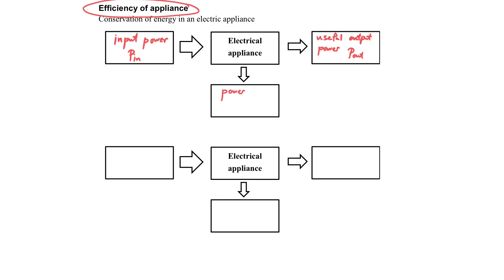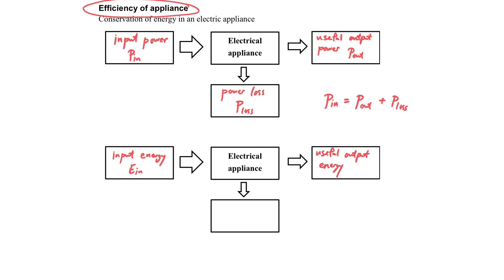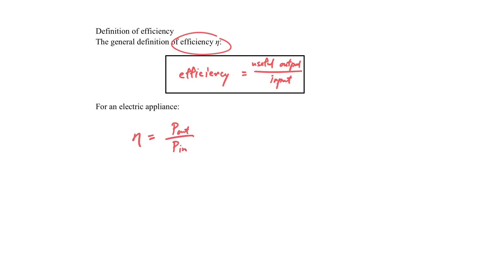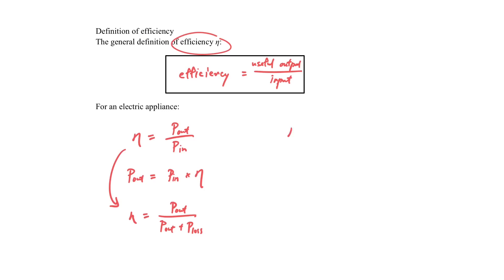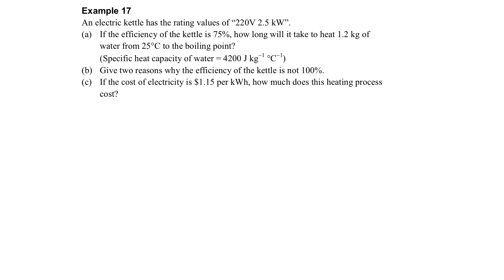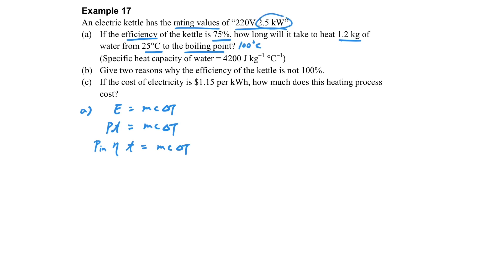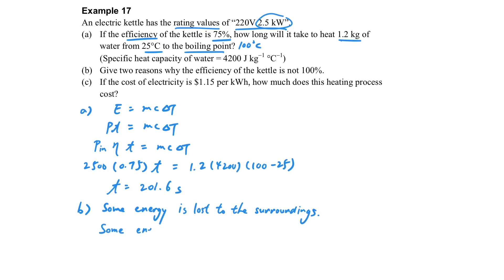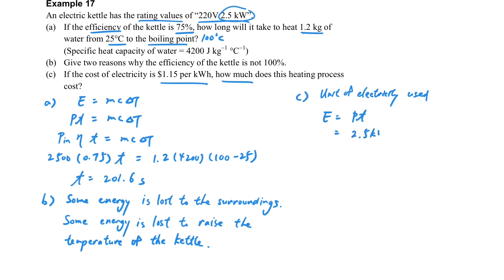Domestic electricity (Part 3.5 Efficiency)